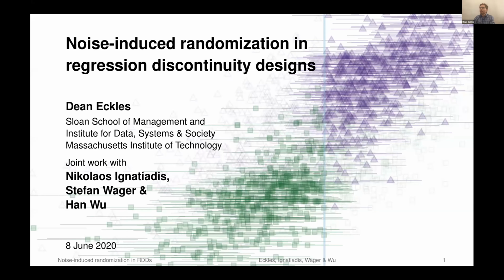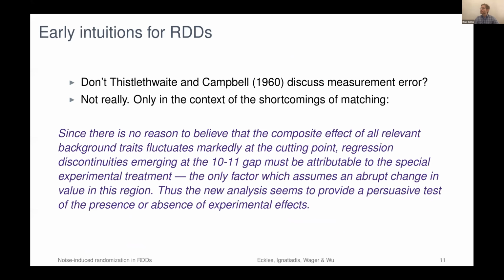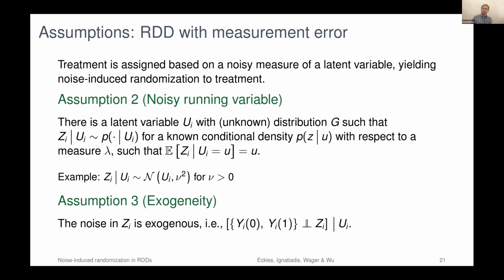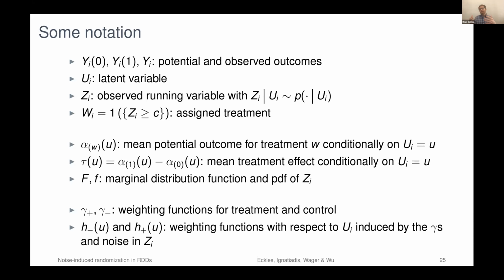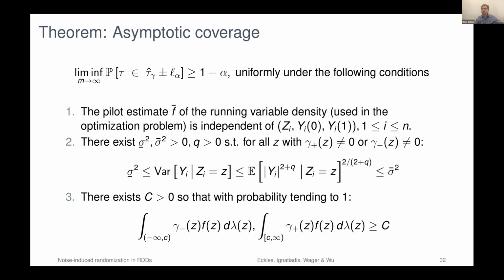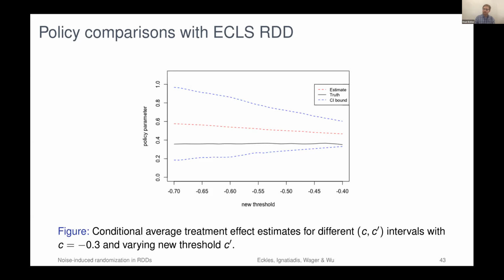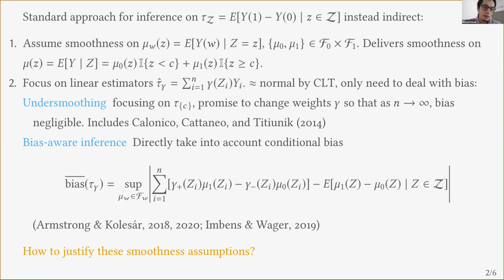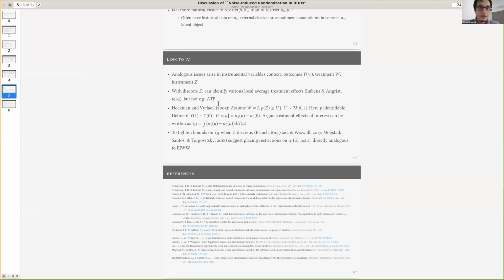Dean Eckles: Noise induced randomization in regression discontinuity designs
"Noise induced randomization in regression discontinuity designs"
Dean Eckles, MIT
Discussant: Michal Kolesár, Princeton University

Abstract: Joint work with Nikolaos Ignatiadis, Stefan Wager & Han Wu.
Regression discontinuity designs are used to estimate causal effects in settings where treatment is determined by whether an observed running variable crosses a pre-specified threshold. While the resulting sampling design is sometimes described as akin to a locally randomized experiment in a neighborhood of the threshold, standard formal analyses do not make reference to probabilistic treatment assignment and instead identify treatment effects via continuity arguments. Here we propose a new approach to identification, estimation, and inference in regression discontinuity designs that exploits measurement error in the running variable for identification. Under an assumption that the measurement error is exogenous, we show how to consistently estimate causal effects using a class of linear estimators that weight treated and control units so as to balance a latent variable of which the running variable is a noisy measure. We find this approach to facilitate identification of both familiar estimands from the literature, as well as policy-relevant estimands that correspond to the effects of realistic changes to the existing treatment assignment rule. Regression discontinuity designs with estimable measurement error arise in many settings, including medicine, education, and meta-science. We demonstrate the method with a study of retention of HIV patients and evaluate its performance using simulated data and a regression discontinuity design artificially constructed from tests scores in early childhood.